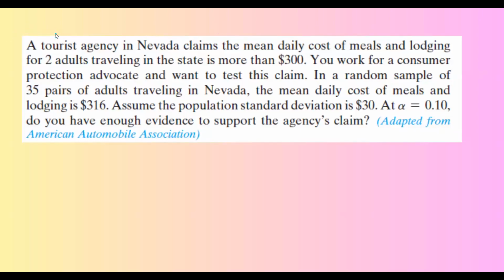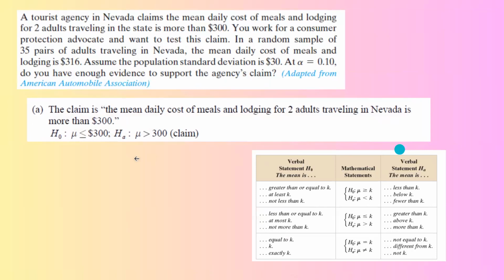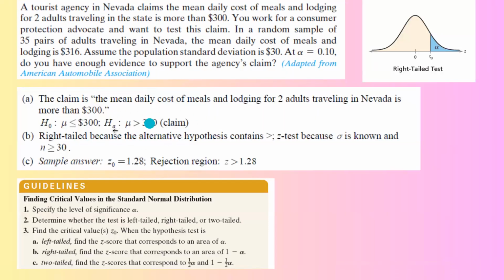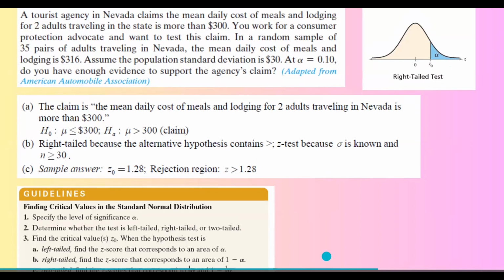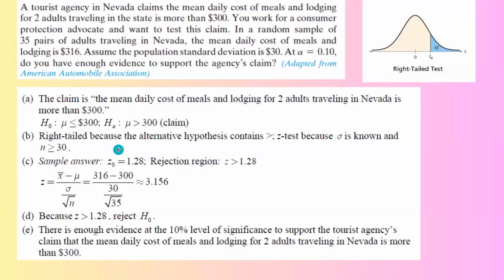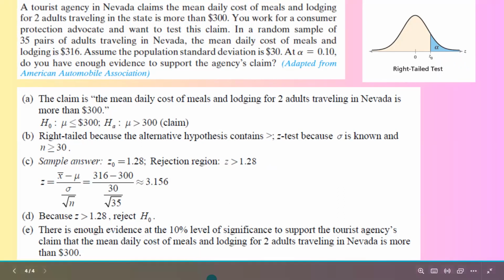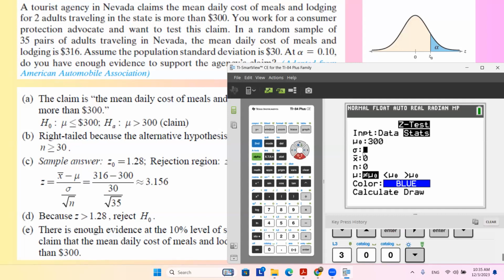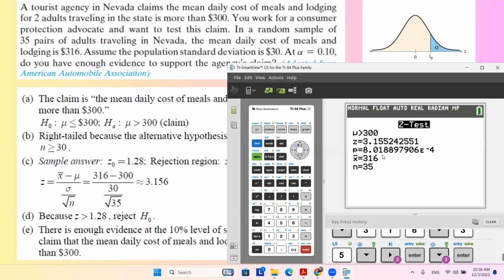Hypothesis Testing Sigma is Given Mean Daily Cost of Meals and Lodging in Nevada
A tourist agency in Nevada claims the mean daily cost of meals and lodging
for 2 adults traveling in the state is more than $300. You work for a consumer protection advocate and want to test this claim. In a random sample of 35 pairs of adults traveling in Nevada, the mean daily cost of meals and lodging is $316. Assume the population standard deviation is $30. At a = 0.10, do you have enough evidence to support the agency’s claim? (Adapted from American Automobile Association)